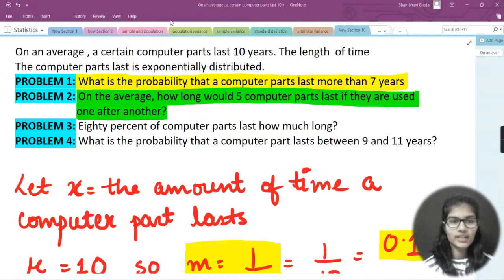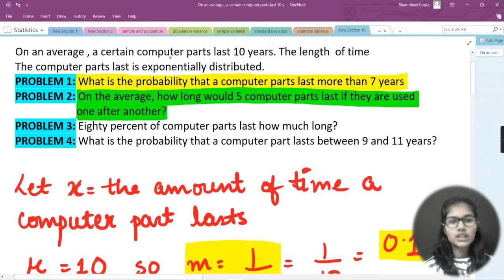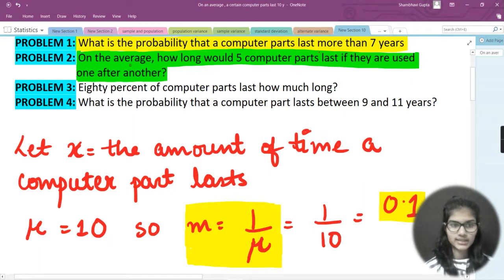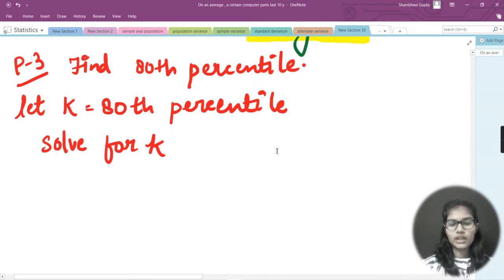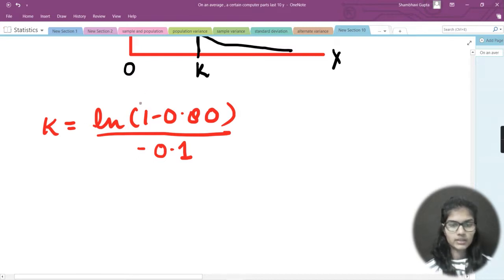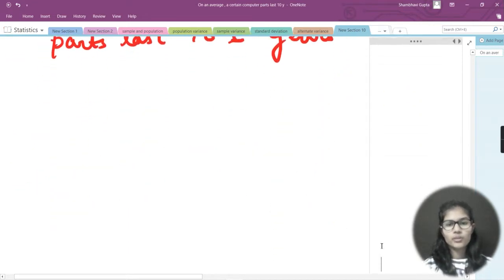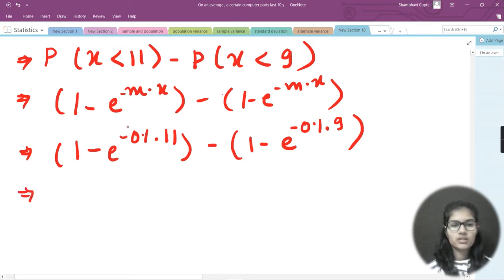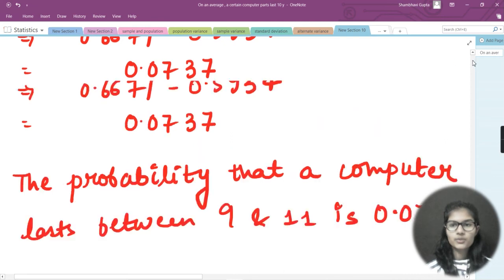Statistics for Data Science EP:24 Question on percentiles and probability Part 02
Hello everyone , In this video I have discussed  about the question on percentiles and probability and told how to solve the question on probability and percentiles and this is the second part of the question.